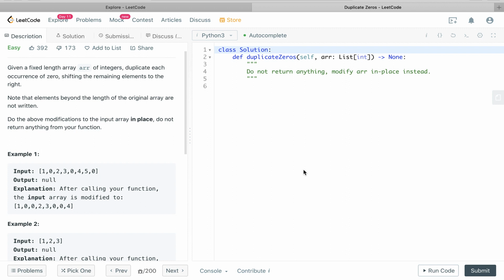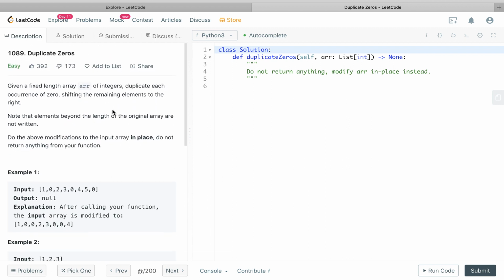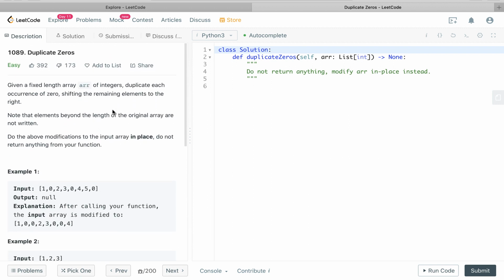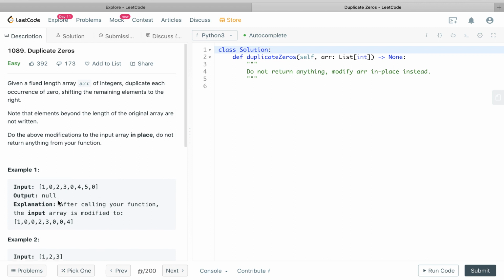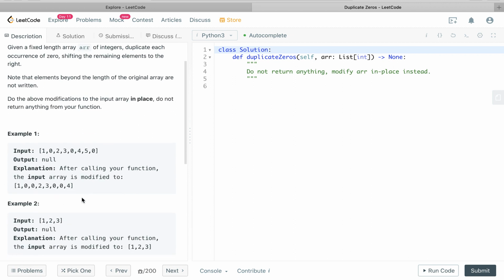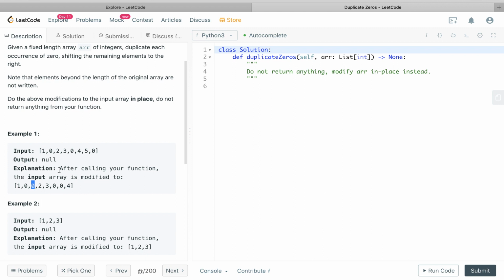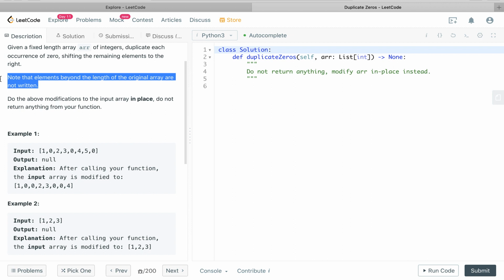Leetcode 1089. Duplicate Zeros Python Solution